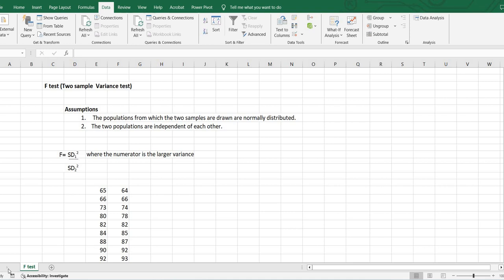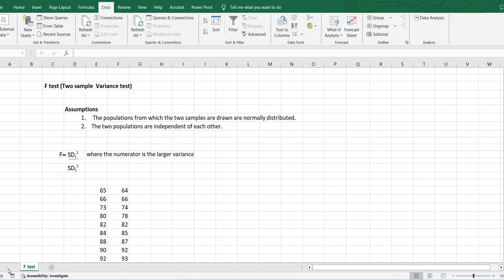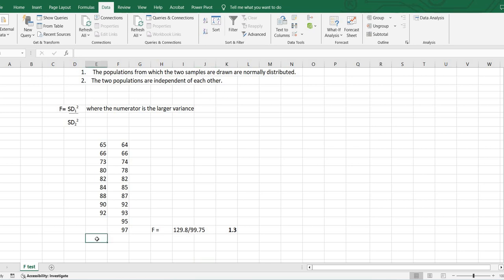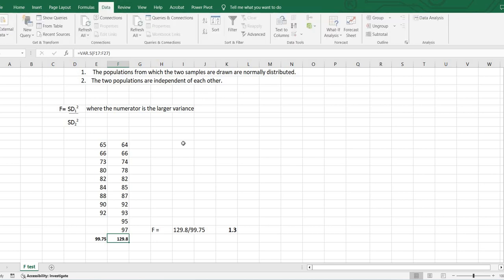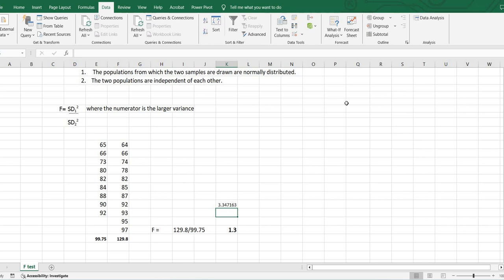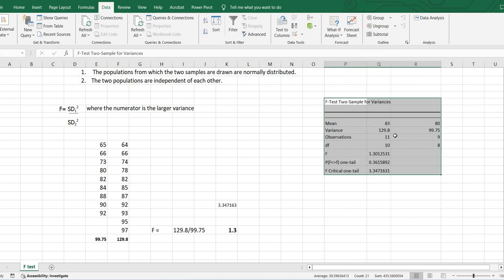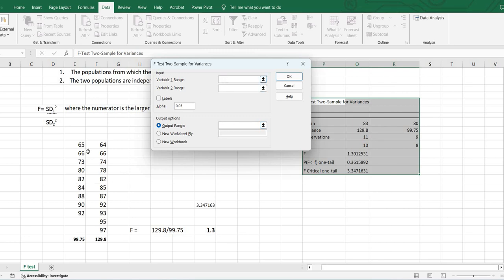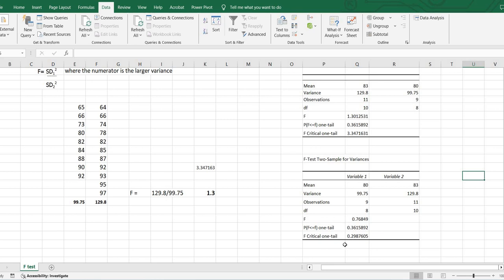A.12. F test (Two sample variance test) using Excel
This video gives step by step explanation of the method to carry out F test using Excel